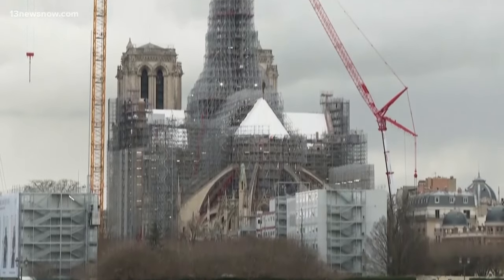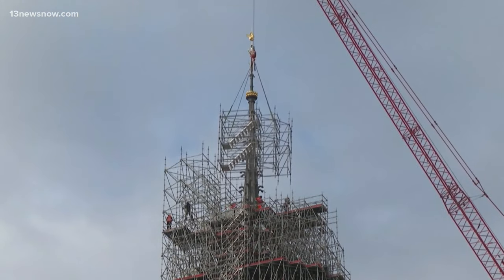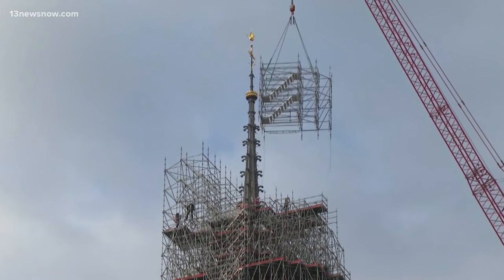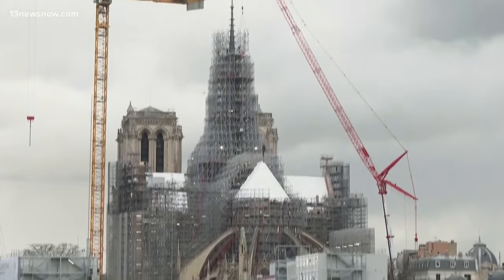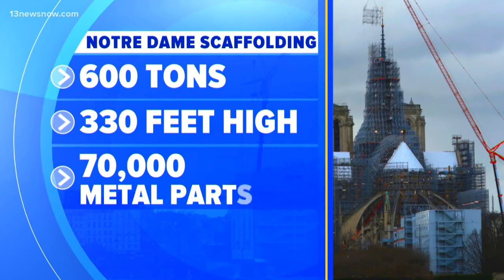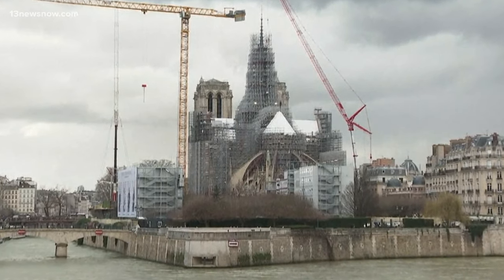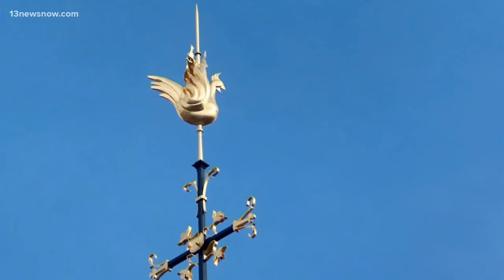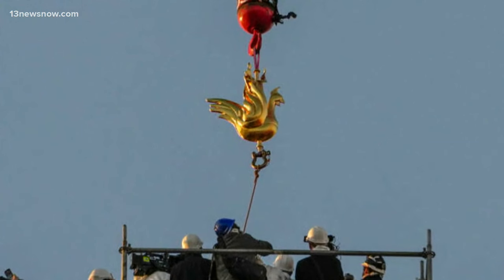Notre Dame Cathedral construction update reveals some of the first renovations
Construction is well underway years after a fire ravaged the famed Notre Dame Cathedral. The first renovations and additions to the centuries old structure are revealed.